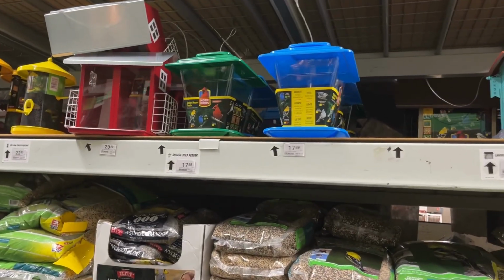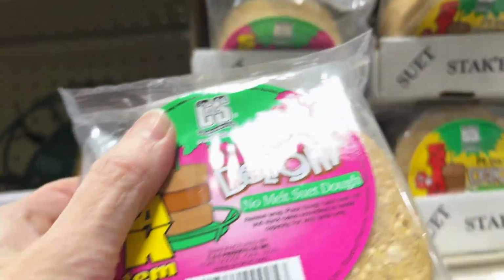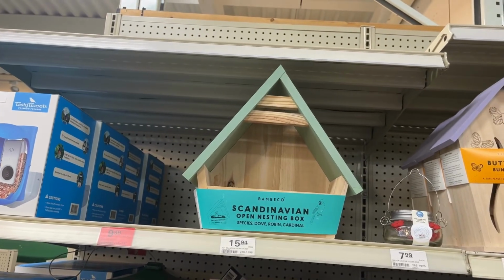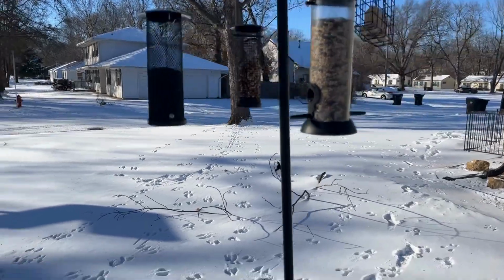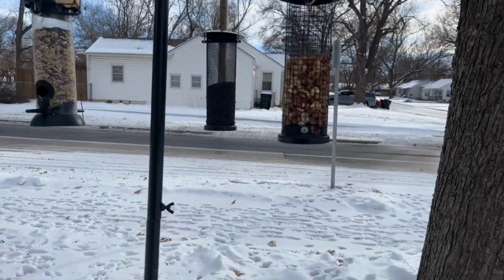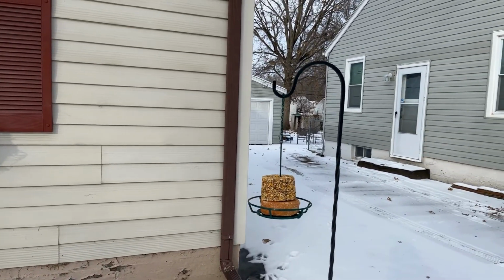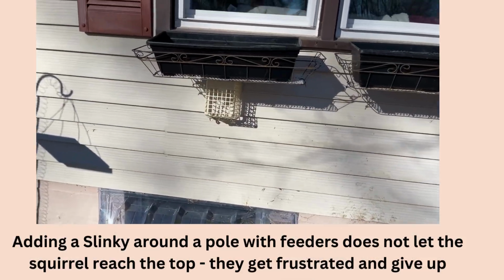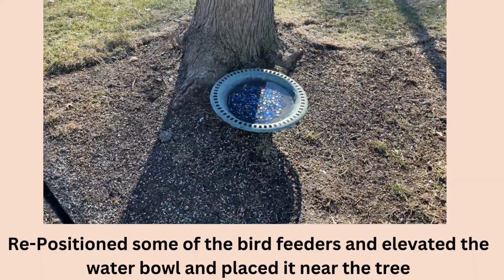Topeka, KS - Freezing Temps and Helping Birds - Food Choices and Water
New to birds and bird feeding does not deter me from trying my best to help these feathered creatures survive the harsh winter days we have been experiencing. There are so many different feeder choices and birdseed! Watch the birds come out to feed even in the coldest temperatures once they realize there is a source of food to be had.